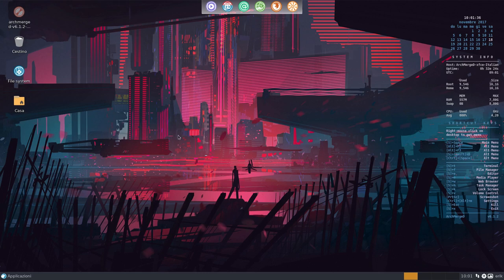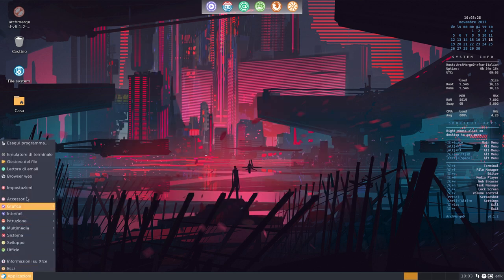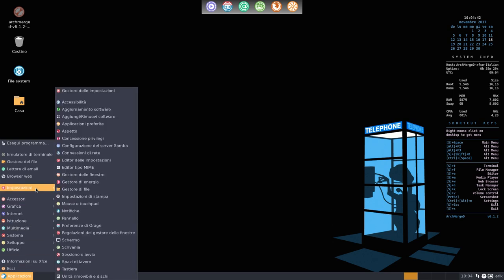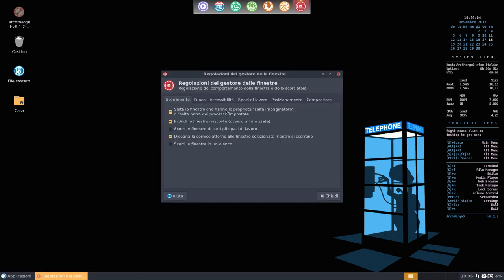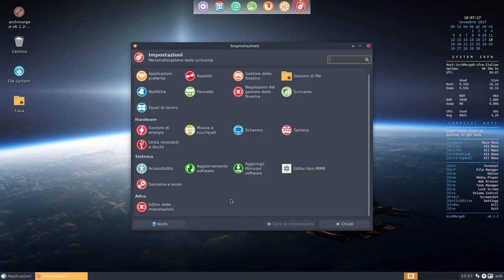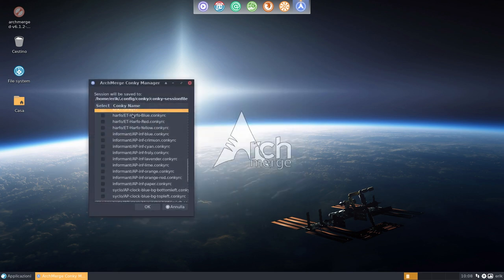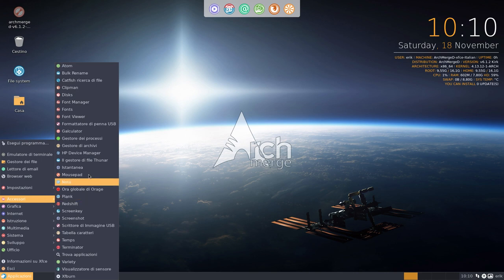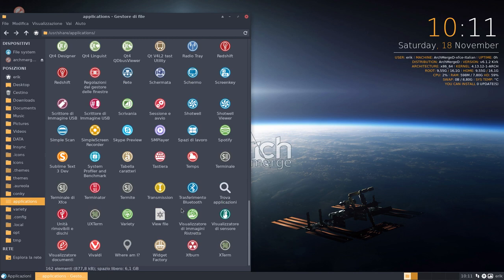ArchMerge : 92 ArchMergeD Xfce in ITALIAN language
No article for this video.
Showing you how XFCE looks in ITALIAN.
We install ArchMergeD in Italian then use the xfce scripts to install it.
Then the fun of tweaking can start and make it your personal setup.
We explain also why some of the applications are NOT translated in Italian.